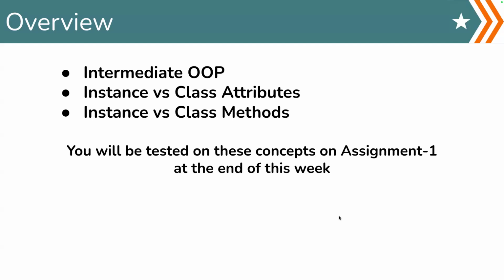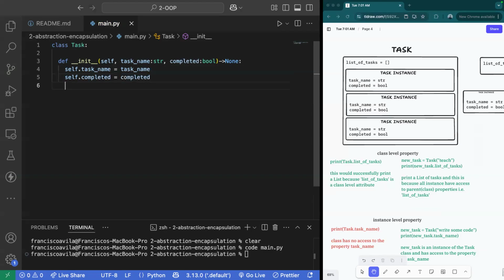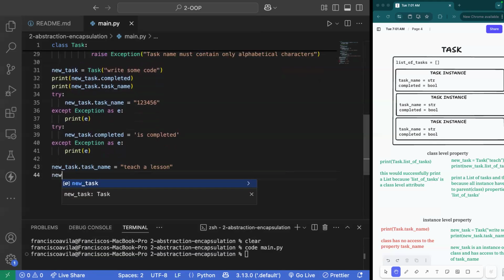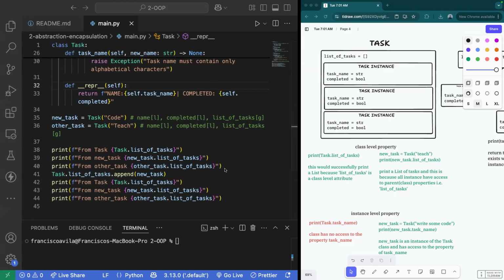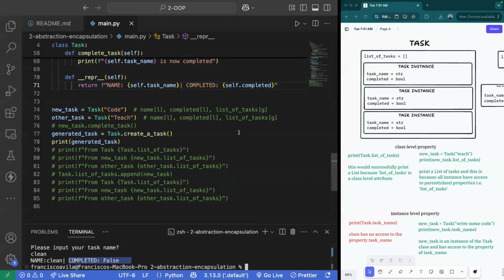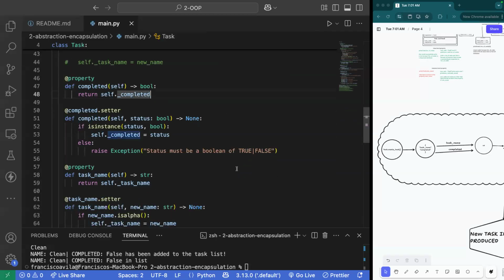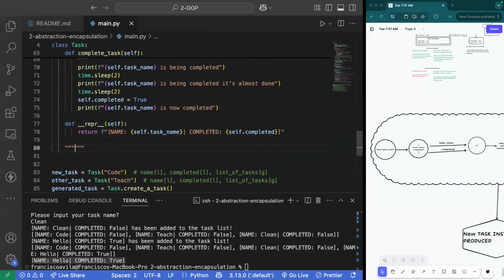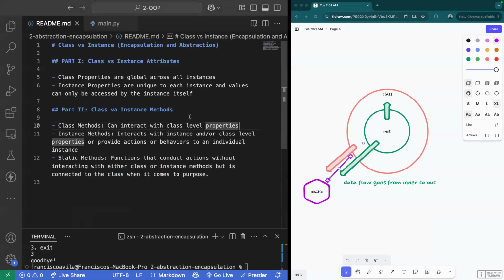2 Encapsulation and Abstraction